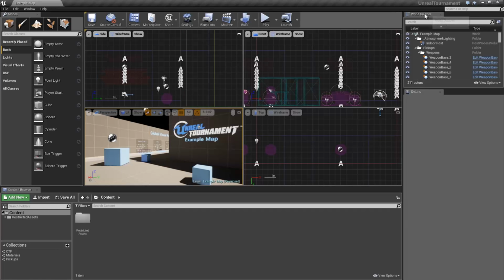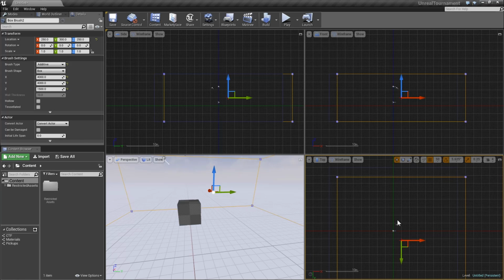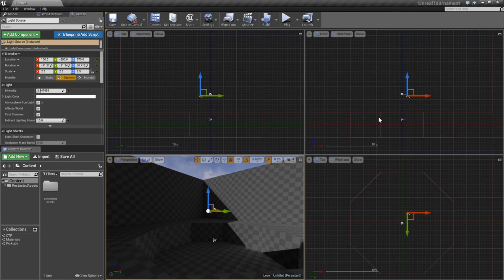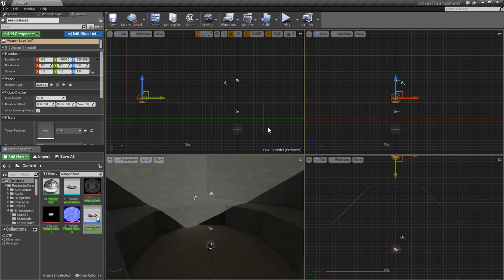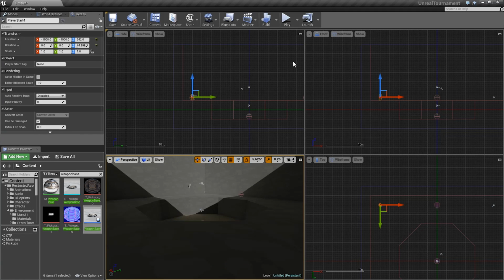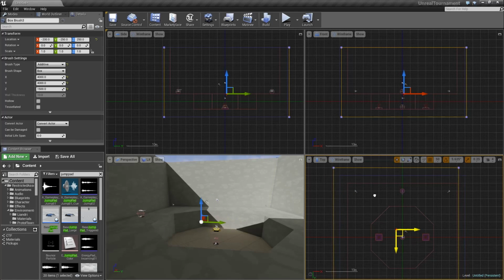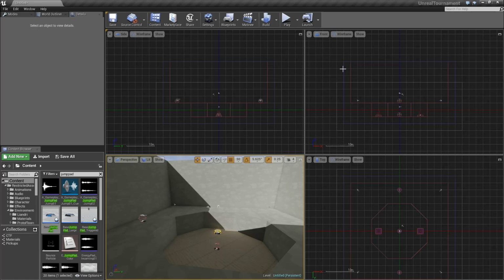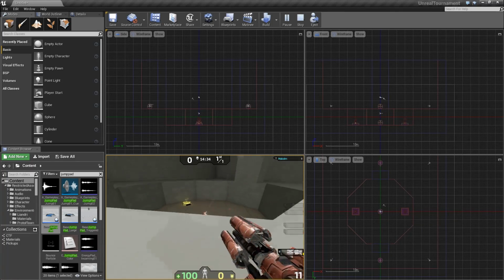Unreal Tournament: Building a Map from Scratch | Live Training | Unreal Engine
Watch as Epic developer Sydney Rauchberger walks you through the creation of a level from scratch